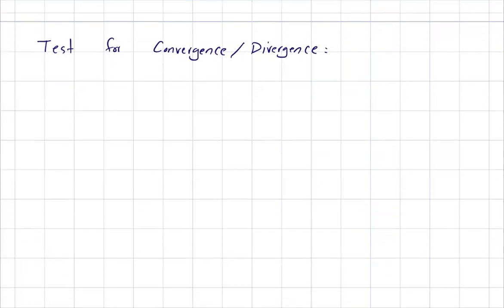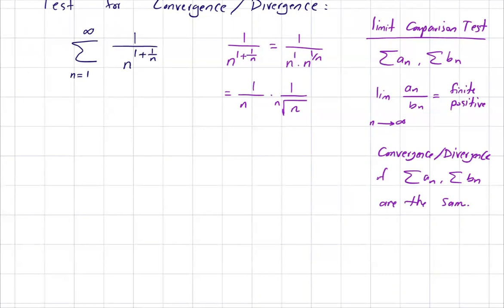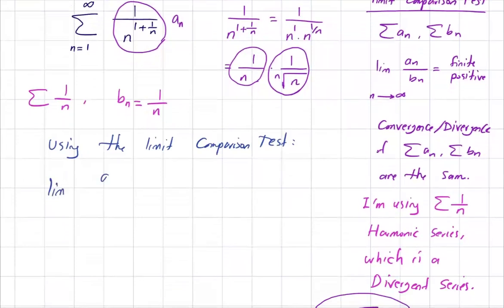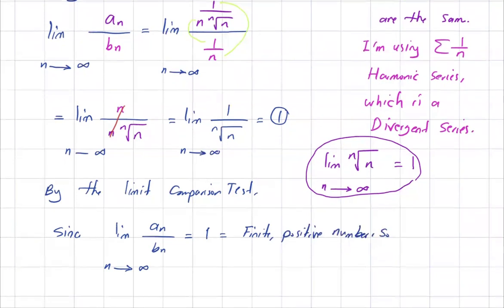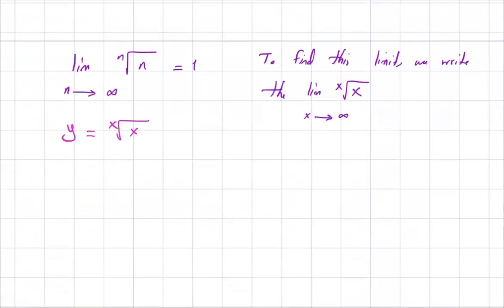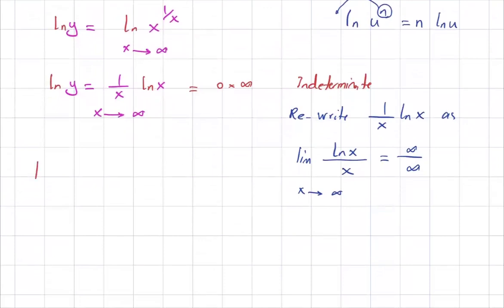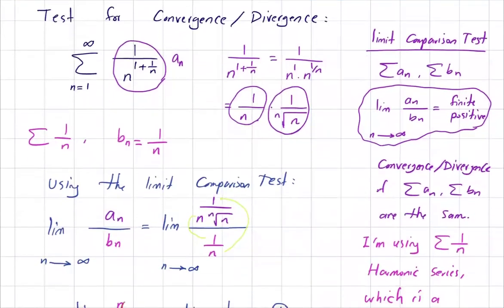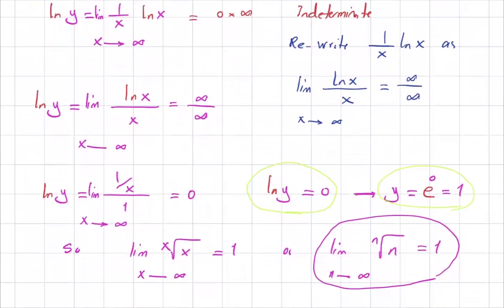Use Limit Comparison Test for Series 1/n(1^1/n) Using Harmonic Series 1/n